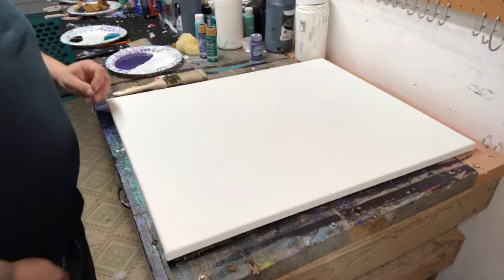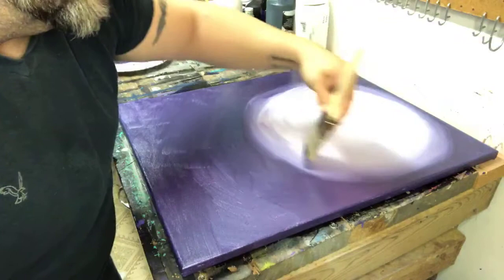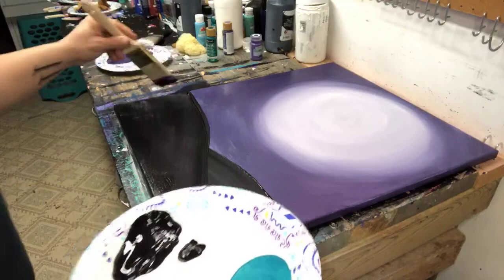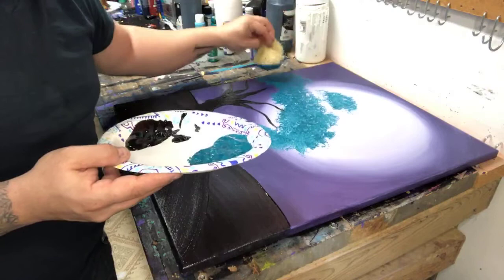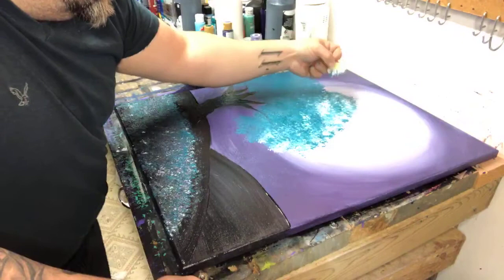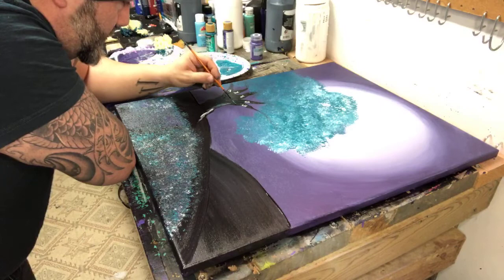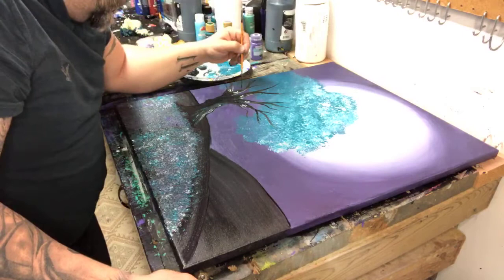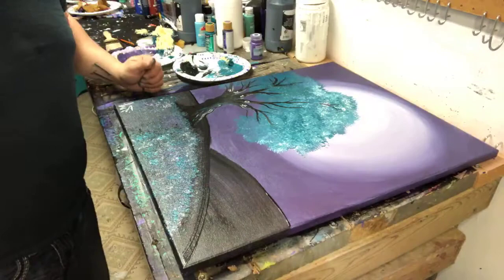Metallic Acrylic painting with Pete Walters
Metallic teal tree painting tutorial